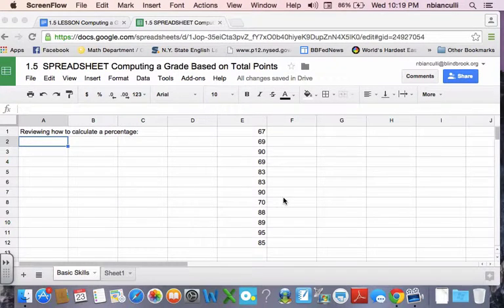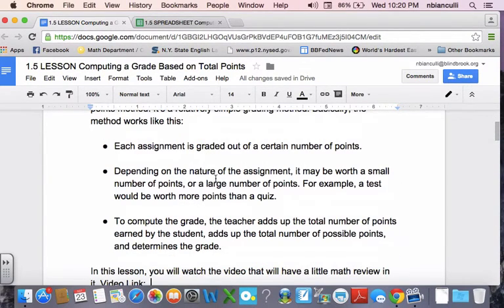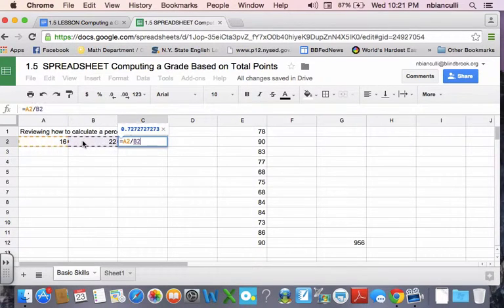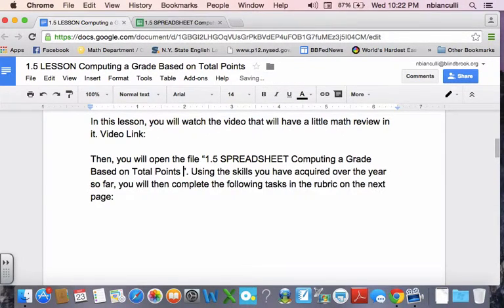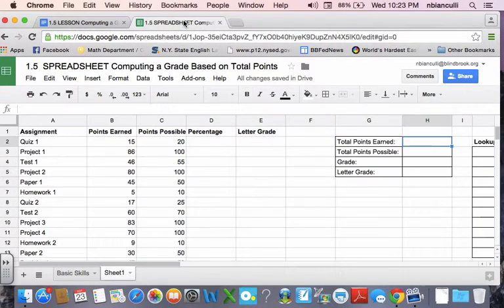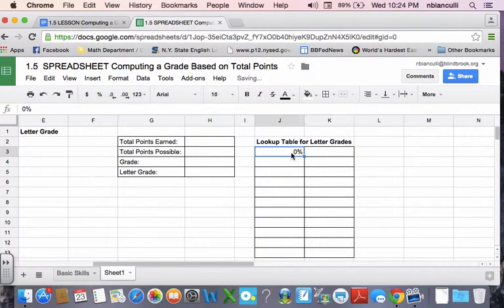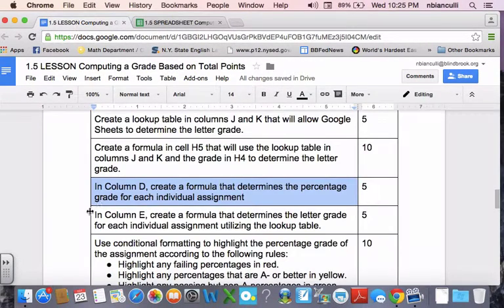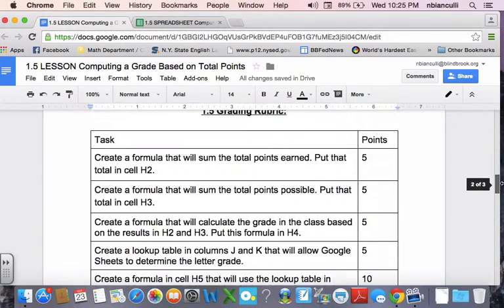1 5 Computing a Grade Based on Total Points